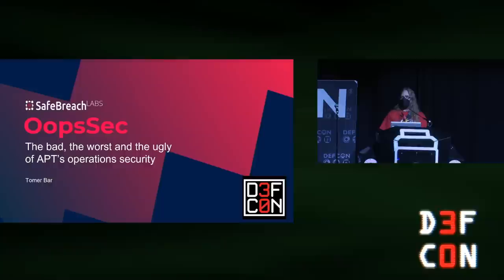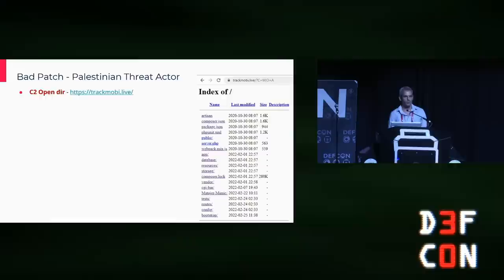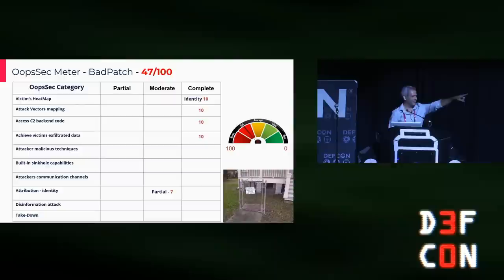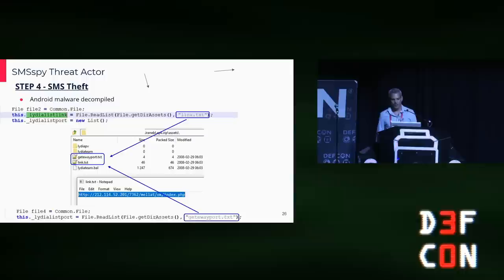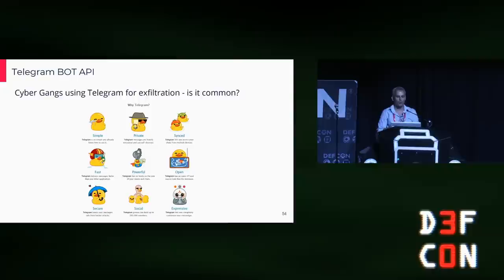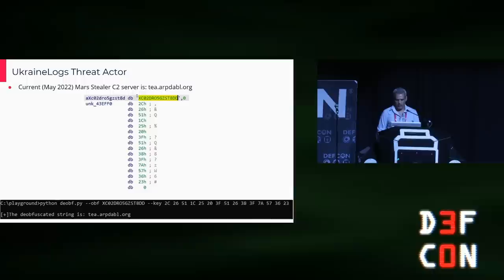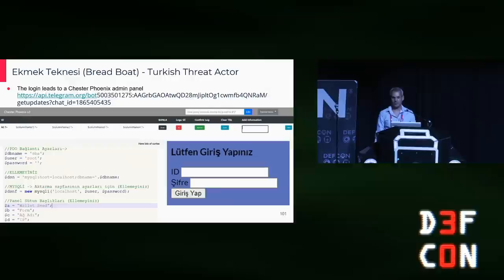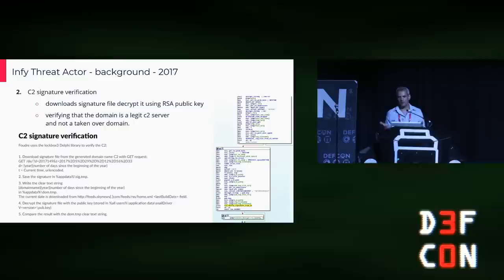DEF CON 30 - Tomer Bar - OopsSec -The bad, the worst and the ugly of APT’s operations security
Advanced Persistent Threat groups invest in developing their arsenal of exploits and malware to stay below the radar and persist on the target machines for as long as possible. We were curious if the same efforts are invested in the operation security of these campaigns.

We started a journey researching active campaigns from the Middle East to the Far East including the Palestinian Authority, Turkey, and Iran, Russia, China, and North Korea. These campaigns were both state-sponsored, surveillance-targeted attacks and large-scale financially-motivated attacks.

We analyzed every technology used throughout the attack chain: Windows (Go-lang/.Net/Delphi) and Android malware; both on Windows and Linux-based C2 servers.

We found unbelievable mistakes which allow us to discover new advanced TTPs used by attackers, for example: bypassing iCloud two-factor authentication' and crypto wallet and NFT stealing methods. We were able to join the attackers' internal groups, view their chats, bank accounts and crypto wallets. In some cases, we were able to take down the entire campaign.

We will present our latest breakthroughs from our seven-year mind-game against the sophisticated Infy threat actor who successfully ran a 15-year active campaign using the most secured opSec attack chain we've encountered. We will explain how they improved their opSec over the years and how we recently managed to monitor their activity and could even cause a large-scale misinformation counterattack.

We will conclude by explaining how organizations can better defend themselves.